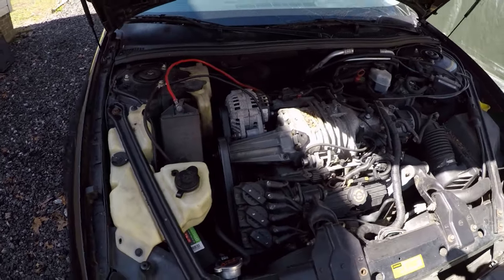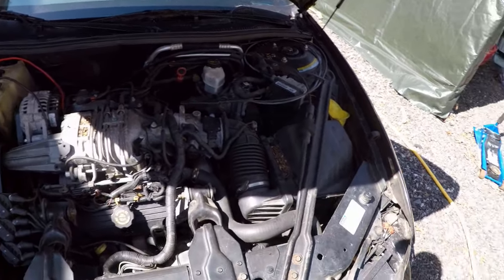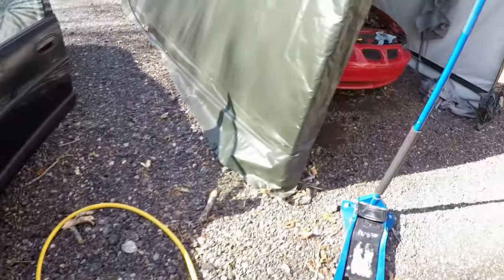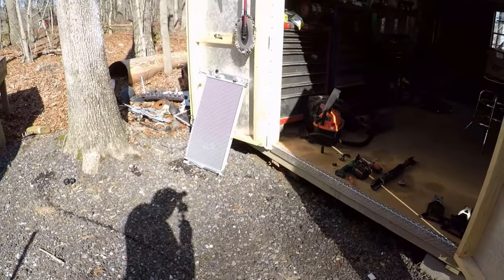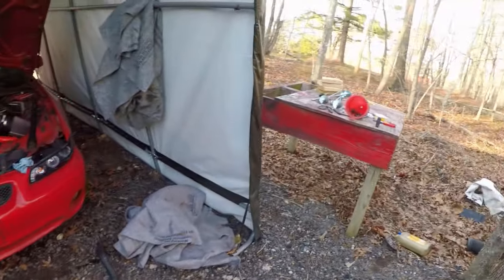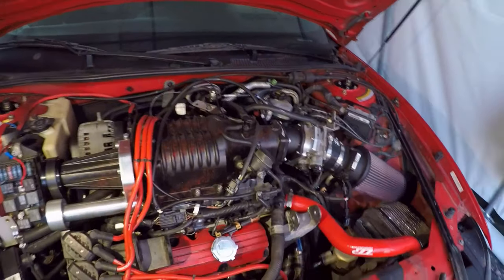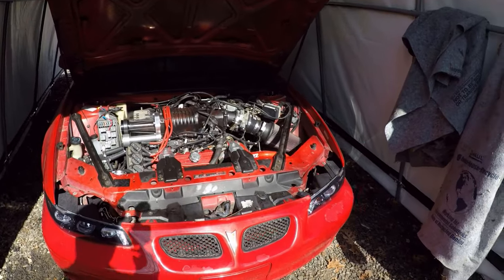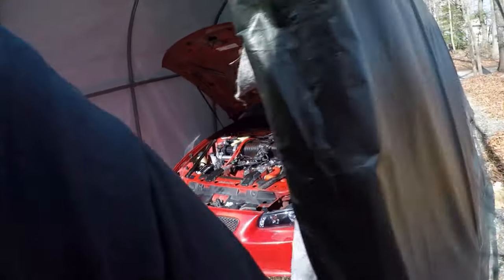My 99 GTP gets a big cooling system upgrade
The zzp radiator is coming out of the 97 pontiac grand prix and going into the project 99. Now the 97 is ready to go and the 99 is looking better.